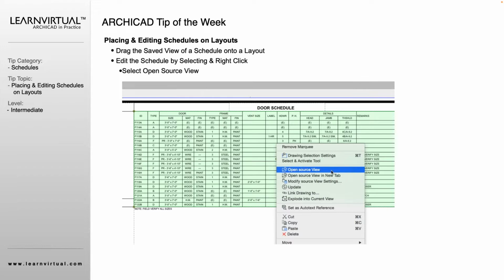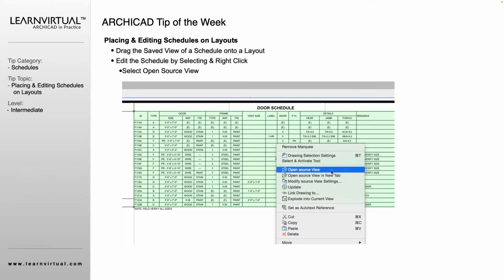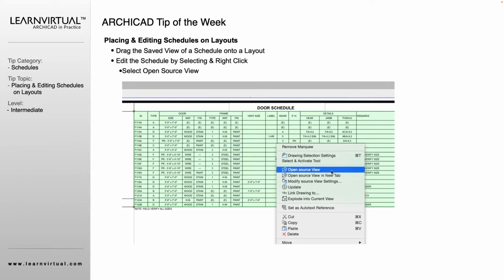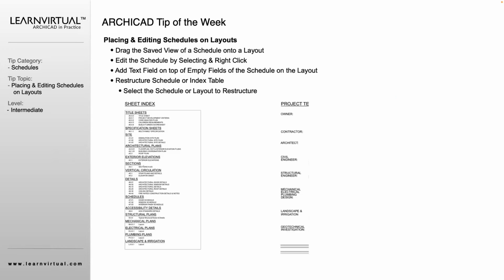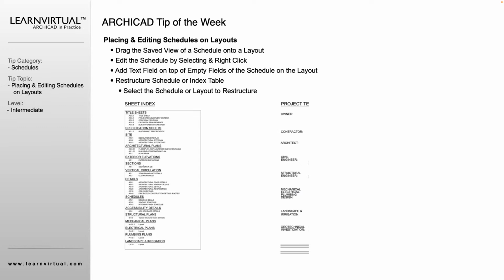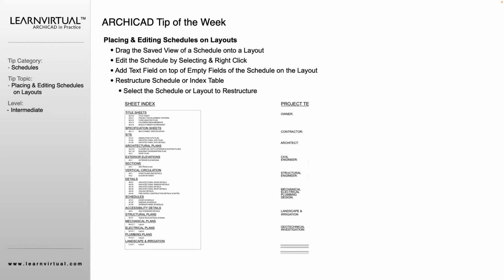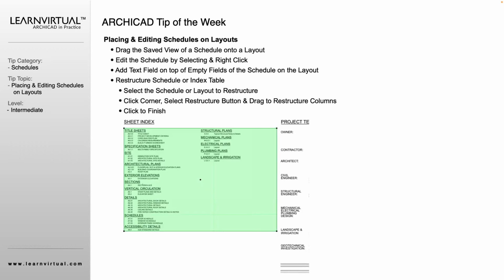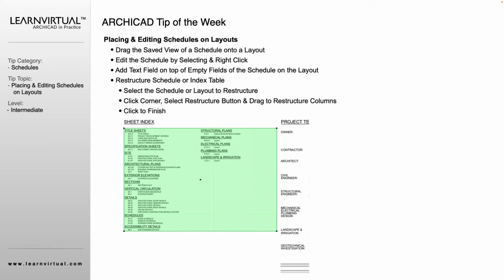Placing and Editing Schedules on Layouts